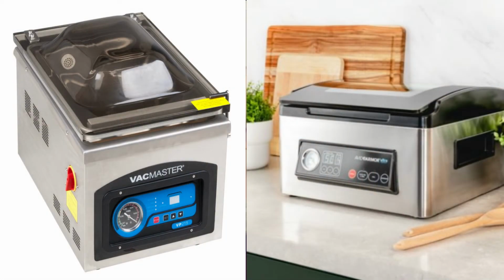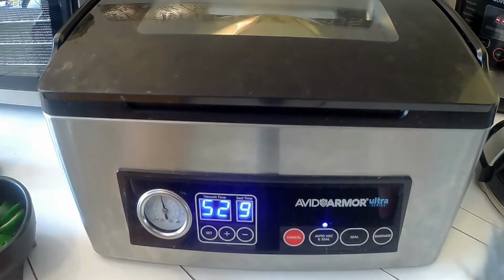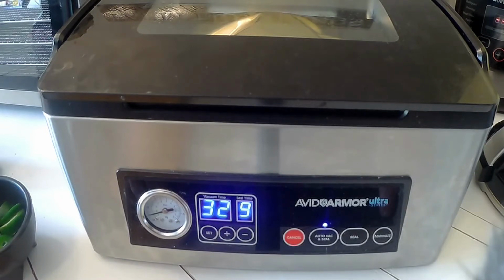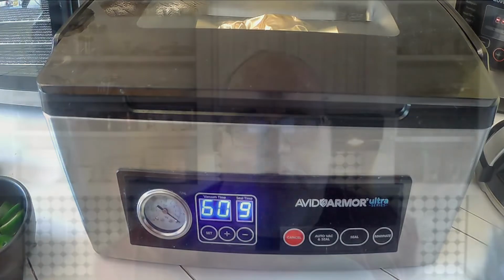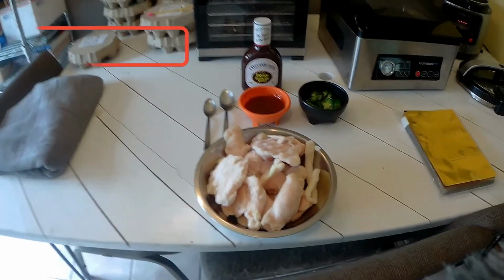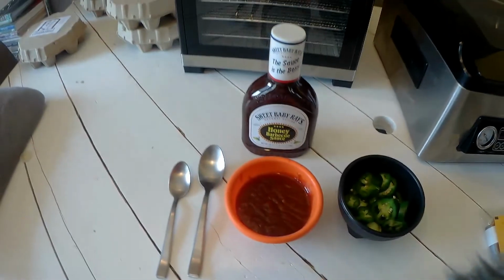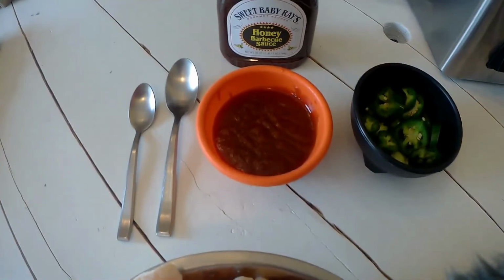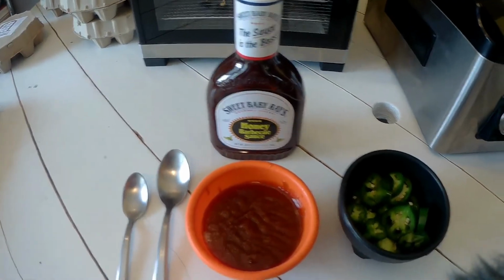How to retort can at home, WF S01-E01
This is in introduction to retort canning, and out first video. We will talk about what you need to retort can at home the equipment and the process I use at our homestead.

Vacuum Sealer that I wish I had.

Retort Pouches

Good quality kitchen scale

Gowise USA Automatic pressure canner.